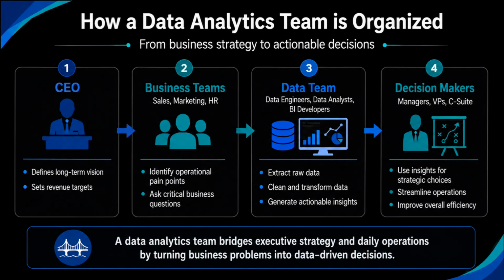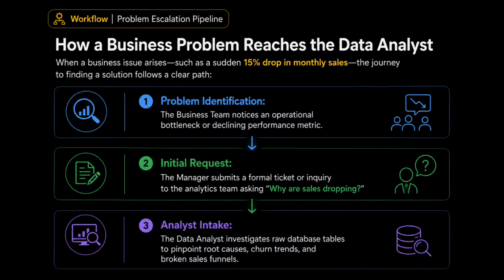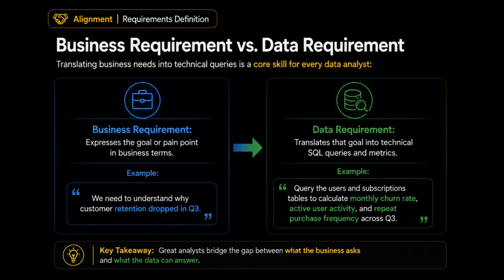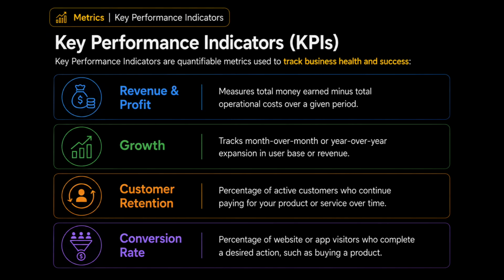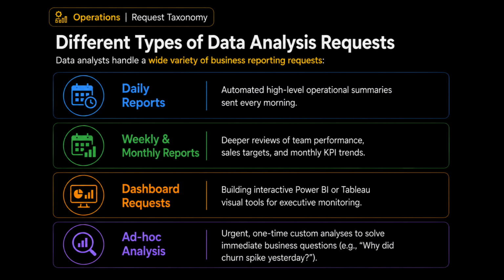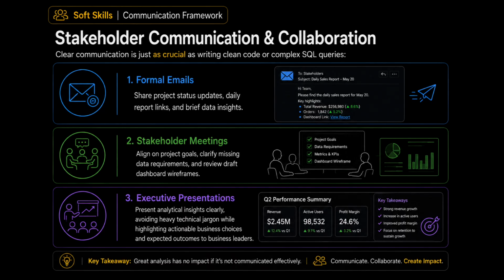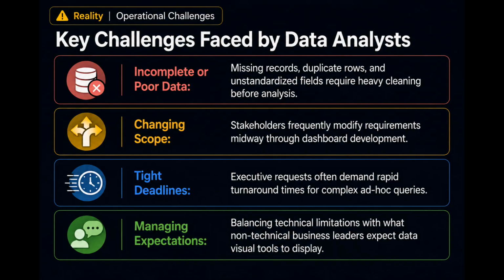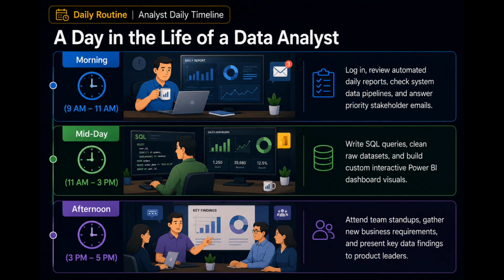Business vs Data Requirements: What a Data Analyst Needs to Know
Welcome to Lecture 6 of the Complete Data Analytics Series

Have you ever wondered what a **data analyst actually does inside a company** and how a simple business problem becomes a data-driven decision?

In this lecture, you will understand how data analytics teams work in real businesses—from receiving a business requirement to analyzing data, building dashboards, communicating with stakeholders, and supporting business improvement.

📚 Topics Covered

✔️ How a Data Analytics Team Is Organized
✔️ Understanding Different Business Departments
✔️ How a Business Problem Reaches the Data Analyst
✔️ Business Requirement vs Data Requirement
✔️ Requirement Gathering Process
✔️ Key Performance Indicators (KPIs)
✔️ Different Types of Data Analysis Requests
✔️ Core Deliverables of a Data Analyst
✔️ Stakeholder Communication and Collaboration
✔️ From Customer Problem to Business Improvement
✔️ Key Challenges Faced by Data Analysts
✔️ A Day in the Life of a Data Analyst

This lecture will help you understand the complete working environment of a data analyst and how analysts collaborate with business teams, managers, stakeholders, and decision-makers.

You will also learn how analysts convert business problems into technical data requirements, identify the right KPIs, prepare reports and dashboards, and communicate actionable insights.

⏱️ Timestamps

00:00 - Introduction and Agenda
01:13 - How a Data Analytics Team Is Organized
02:08 - Understanding Different Business Departments
02:56 - How a Business Problem Reaches the Data Analyst
03:46 - Business Requirement vs. Data Requirement
04:37 - Requirement Gathering Process
05:24 - Key Performance Indicators (KPIs)
06:10 - Different Types of Data Analysis Requests
06:57 - Core Deliverables of a Data Analyst
07:48 - Stakeholder Communication and Collaboration
08:44 - From Customer Problem to Business Improvement
09:36 - Key Challenges Faced by Data Analysts
10:37 - A Day in the Life of a Data Analyst

This series is designed for:

• Students
• Working Professionals
• Career Switchers
• Beginners with Zero Knowledge
• Anyone Preparing for a Data Analyst Career

Upcoming lectures will cover Excel, SQL, Python, Power BI, Tableau, Statistics, AI tools, interview preparation, and real-world data analytics projects.

what is the difference between the data analyst and business analyst
data analyst in business
data analyst daily work
data analyst roles and responsibilities
data analytics team structure
requirement gathering in data analytics
key performance indicators
data analyst dashboards
stakeholder communication
data analyst workflow
day in the life of a data analyst
data analytics course for beginners
how real data analysts work
data analyst job preparation
data analytics complete course
business analytics for beginners
learn data analytics in 2026